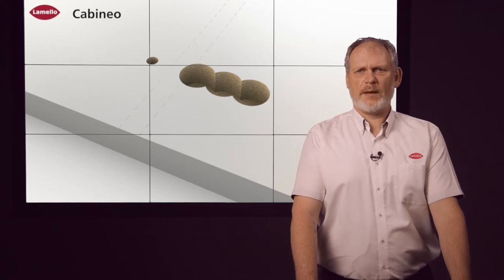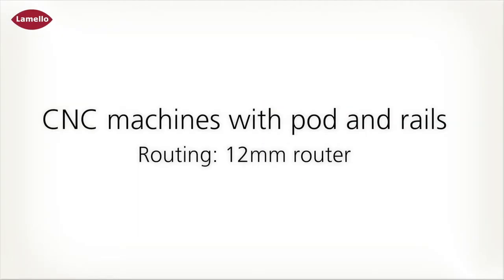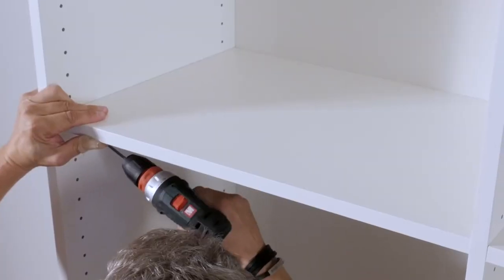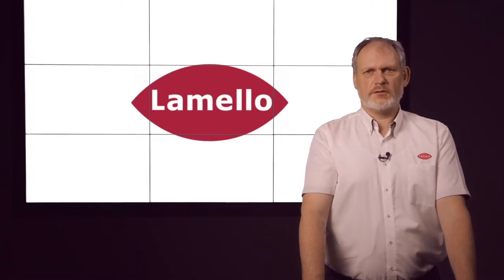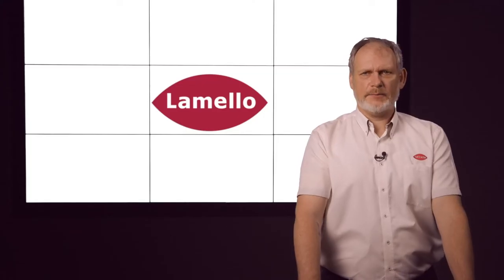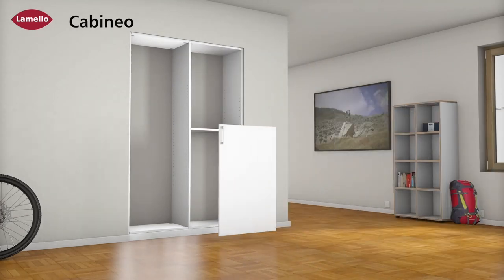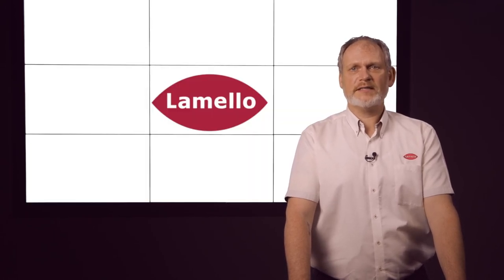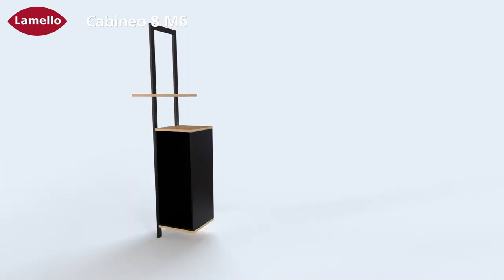Product Presentation: Cabineo Furniture Connector without Edge Drilling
The Cabineo is a one-piece cabinet unit fitting and is installed into a drilled or routed shape. No edge drilling is necessary - the machining happens solely in the surface. Due to this, Cabineo can be used with all kinds of CNC machines, including very simple 3 axis and nesting machines. In comparison with the standard cam and dowel fitting, the Cabineo offers more efficient production, faster installation and a higher clamping force. To top it off, there is no need for wooden dowels. The concept of the fitting was designed to use a minimal amount of resources for a maximum of functionality. The Cabineo offers considerate advantages in the whole process, including production, transport and installation. Installing the fitting into the workpieces and stacking them during the production process is possible without any protruding parts, which could damage the finished surfaces. This eliminates the packing of bags with fittings which would need to be delivered to the job site for installation. Because the elements are already factory-installed, the person assembling doesn't need to handle loose fittings supplied in a bag during installation. This speeds up the assembly considerably and additionaly helps in reducing possible mistakes. The fitting is inserted into the routed shape on the surface. This can take place in production prior to transport or following transport at the final destination. The preinstalled screw inside the fitting is then screwed into the 5mm drill hole in the corresponding workpiece, using a ball-end allen key. The speed of the cordless drill joins the workpieces quickly and powerfully. Cover caps in various colours are also available and can be clipped onto the Cabineo within seconds.

The time-saving one-piece Cabineo furniture connector, is now also available with black housing. When used in dark materials, the Cabineo black fuses with the background, so that no additional cover caps are necessary. Areas of application are kitchens with black or anthracite-coloured interior cabinets, dark walk-in-wardrobes in private and public areas or restaurant furnishings. The Cabineo black is also ideal for shop fitting where dark materials are often used, whether in the clothing market or in the food sector e.g. wine exhibitions or vegetable displays.